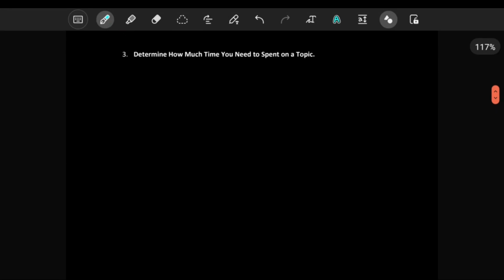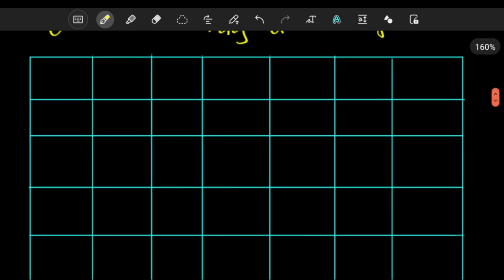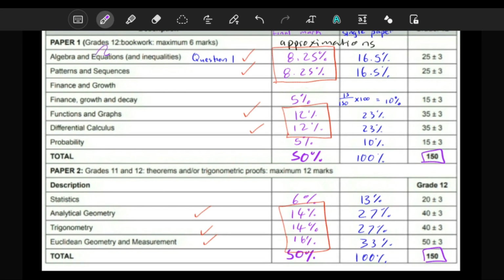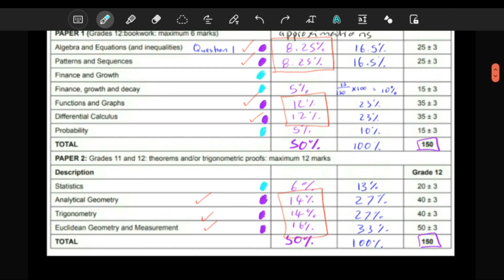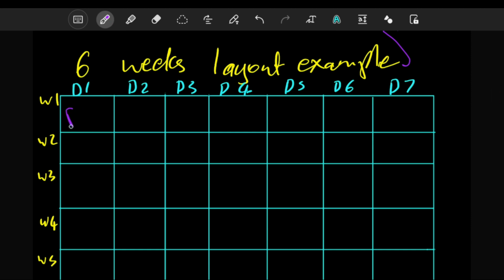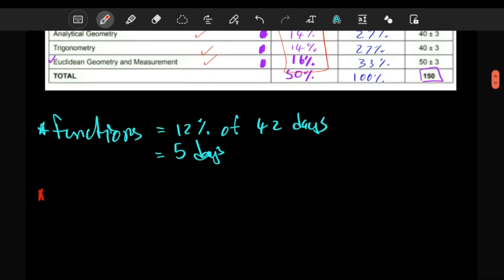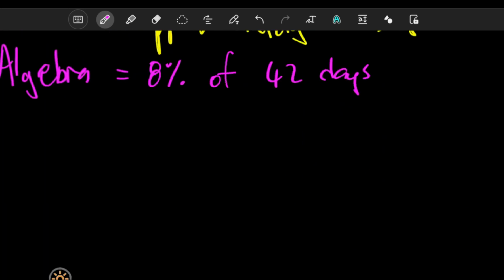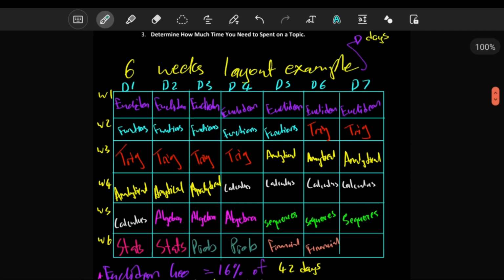How to Plan Your Study Time: Study Schedule Design Tutorial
In this tutorial, learn How to Plan Your Study Time with our Study Schedule Design Tutorial. Discover effective strategies for creating a balanced study schedule that maximizes productivity and helps you stay organized. Follow our step-by-step guide to design a study plan tailored to your needs and goals.